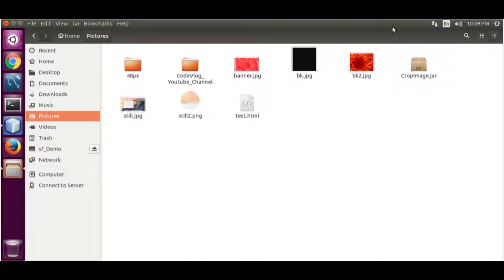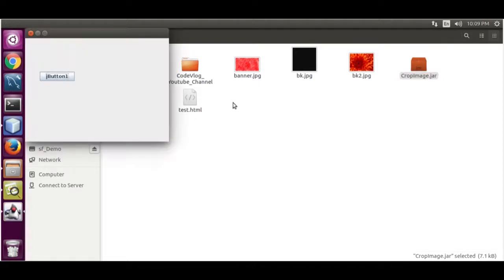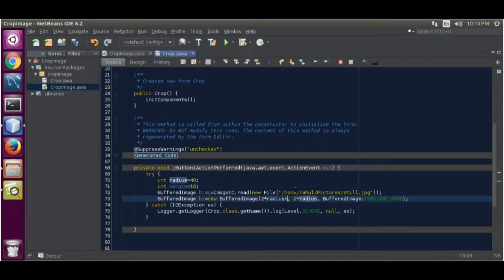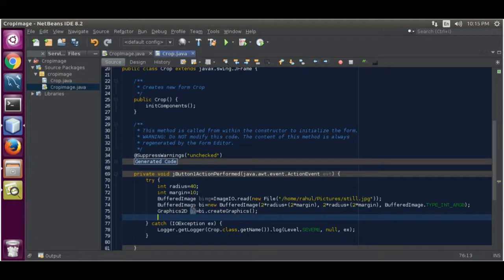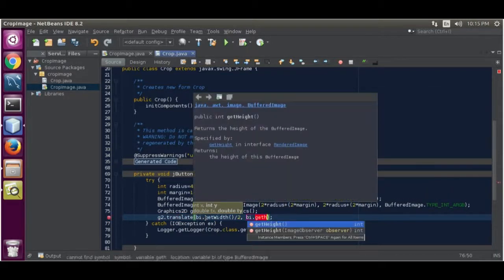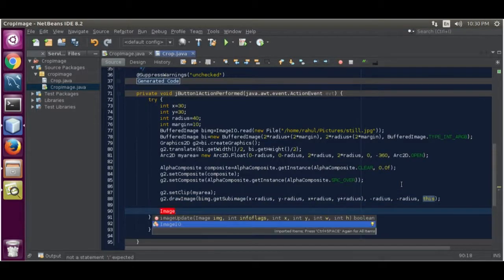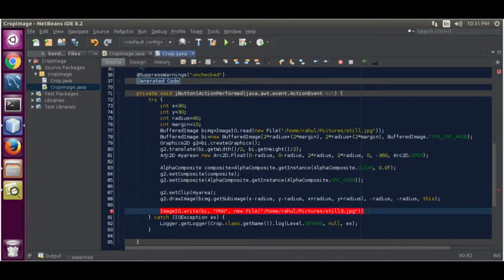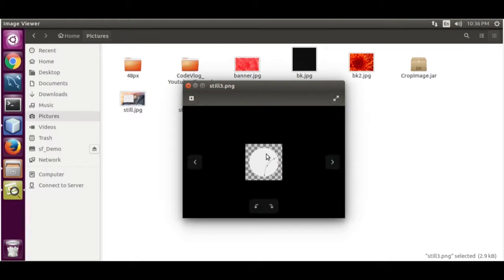Circular image crop using Java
This video shows how to crop image in circular shape using Java.